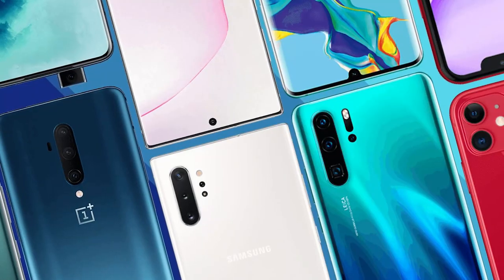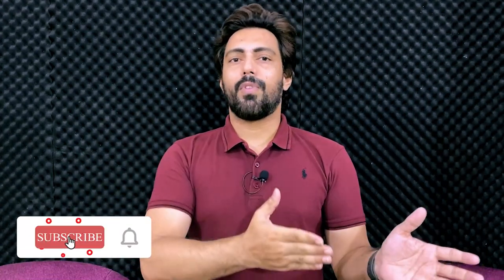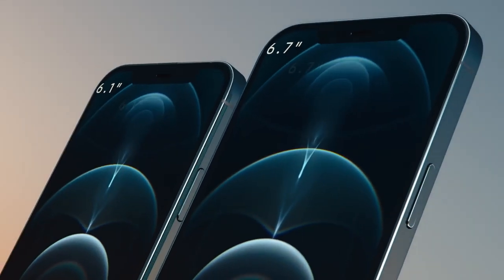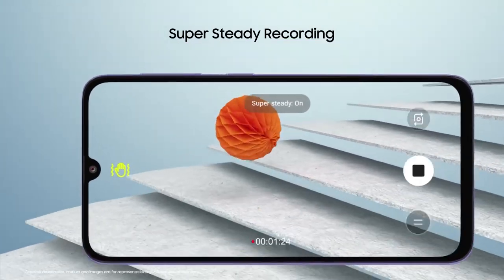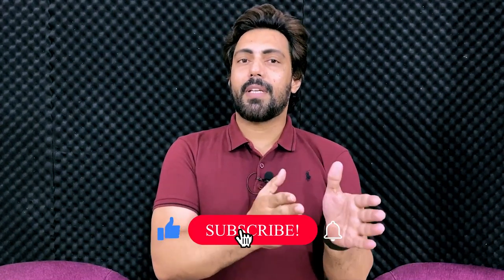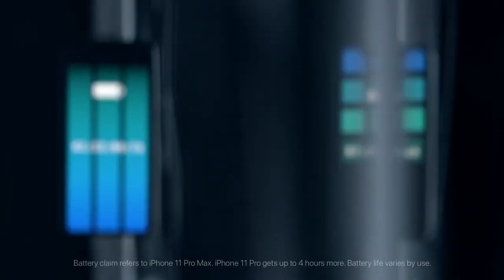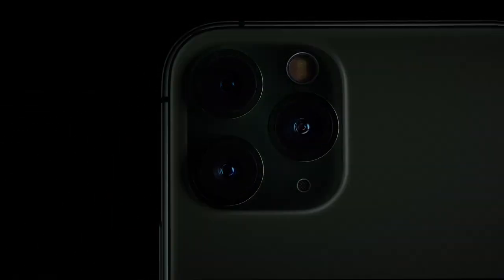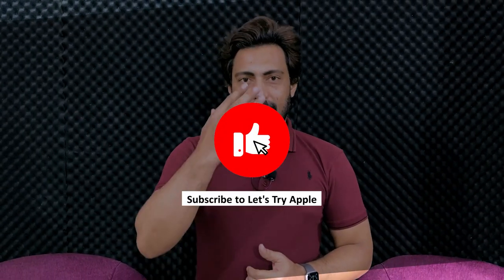Why Apple does not give BIGGER BATTERY in iPhones?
We always complain about iPhone battery sizes. Most of the people are not fully satisfied with iPhone battery performance. I explained in this video why that Apple does not put bigger battery in iPhone or why most of the iPhone models have small battery. I discussed all the possible reasons behind this major issue in this video. For further detail please watch this video completely. Thank you!

Why Apple does not give BIGGER BATTERY in iPhones? | Why iPhones have small battery?